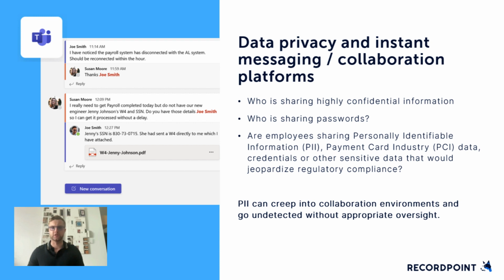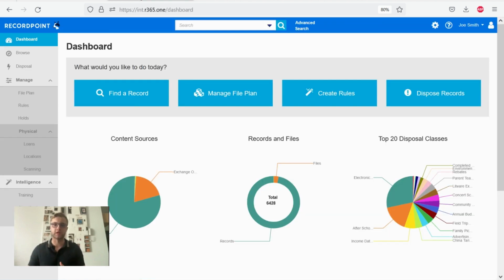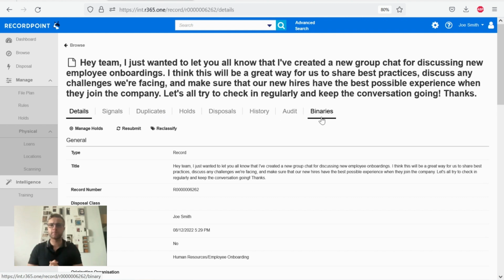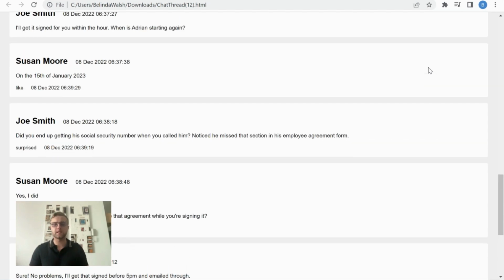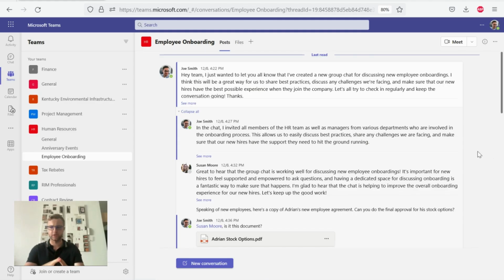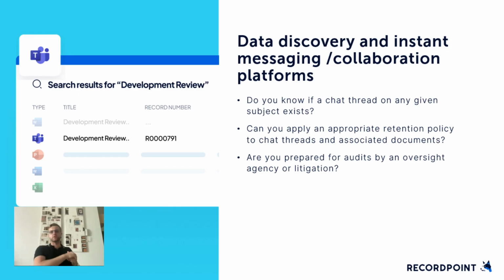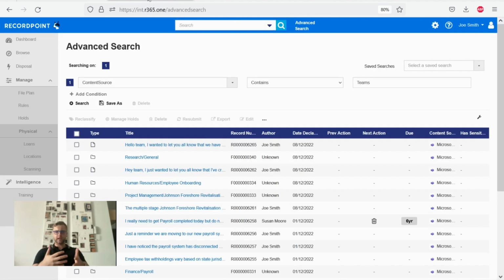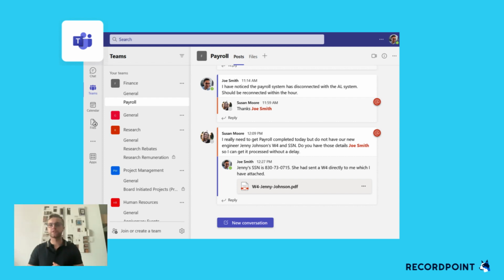Product Update Webinar | Information Management and Instant Messaging | RecordPoint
If you’re relying on instant messages to conduct business tasks that have a high level of risk, you need to take a rigorous approach to ensure that records are discoverable and can stand up to any audit or legal proceeding.

In this webinar we cover off information management and instant messaging ​and explore ways that your data inventory can be a better representation of a modern data flow. ​

We also showcase the RecordPoint Microsoft Teams Connector. RecordPoint’s Microsoft Teams Connector is unique as it captures Teams chat threads along with attachments as a holistic record. Using Intelligence Signaling to to identify PII that may have been shared on IM application like Teams can also help with operational governance.